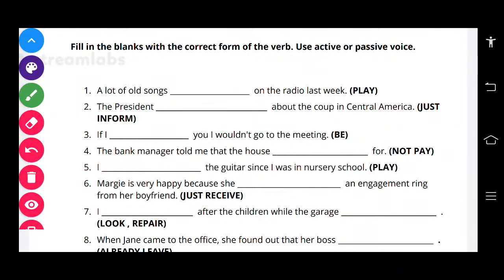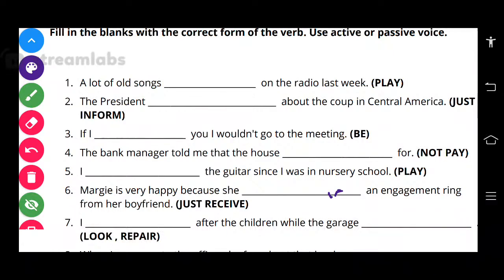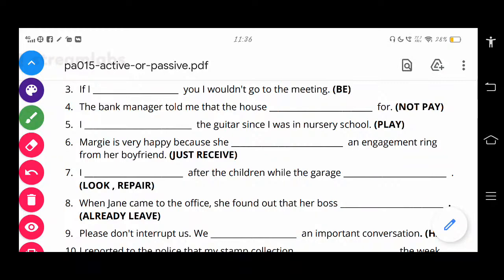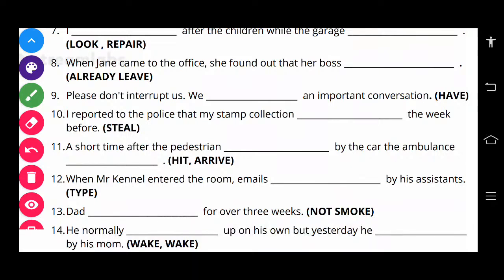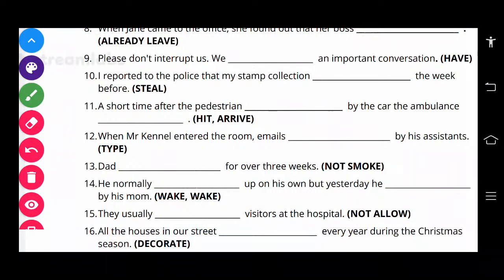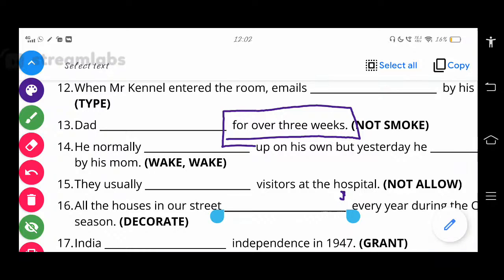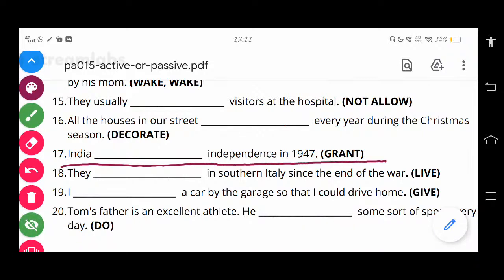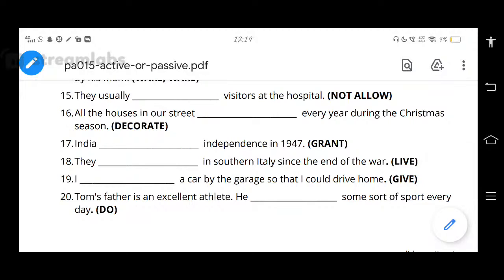Grammar practice live session by Mr.Behara